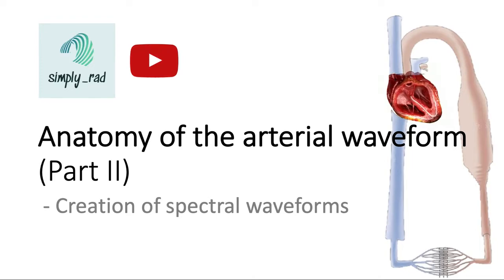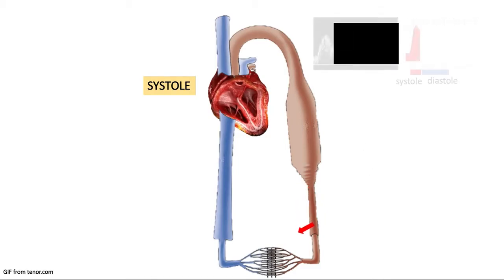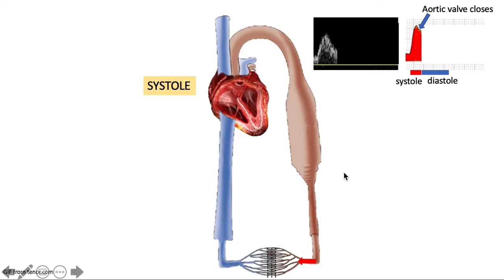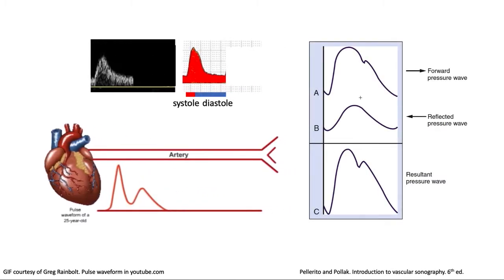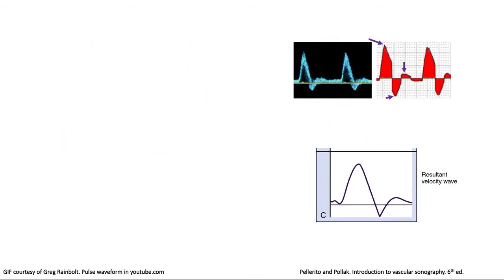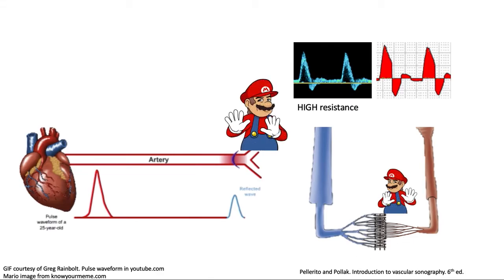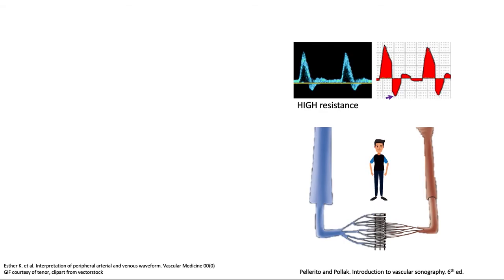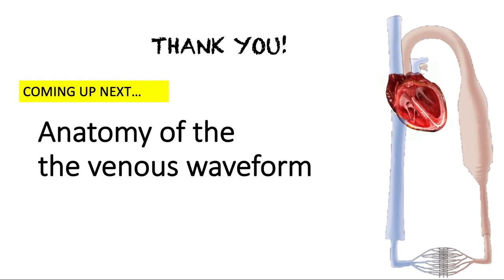Spectral Doppler - Arterial waveform Anatomy (2/2)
Understand the origin of the arterial waveform.